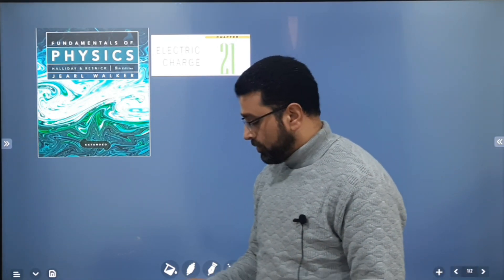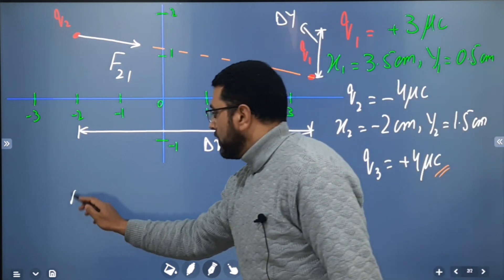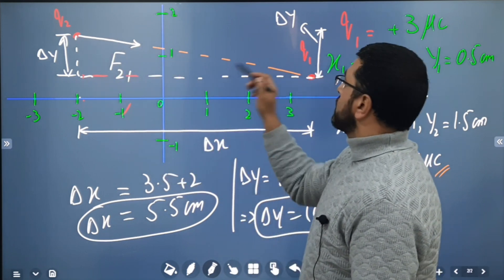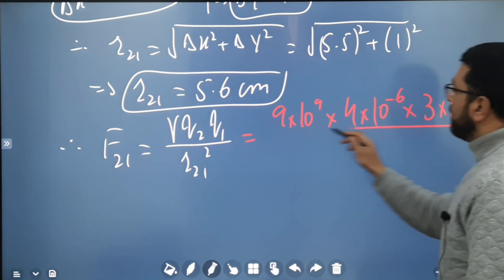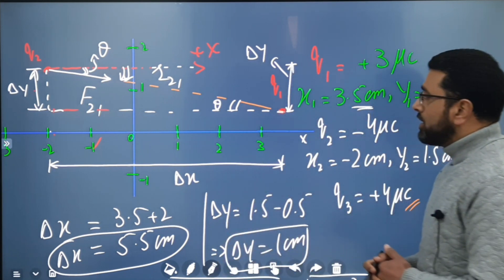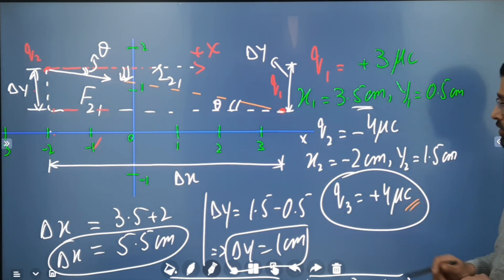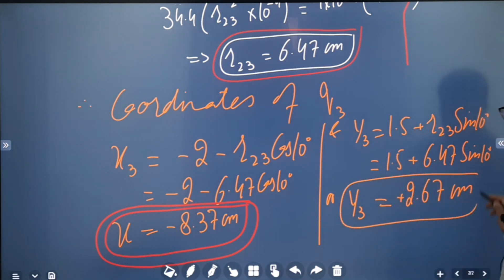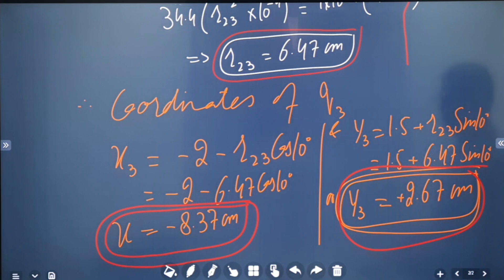HALLIDAY RESNICK WALKER CHAPTER 21 PROBLEM 17(ENGLISH)